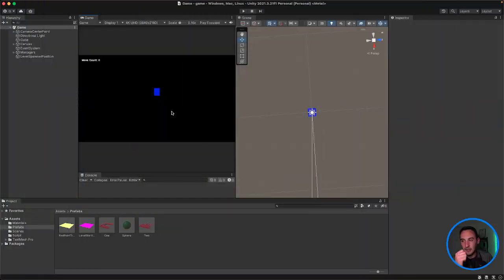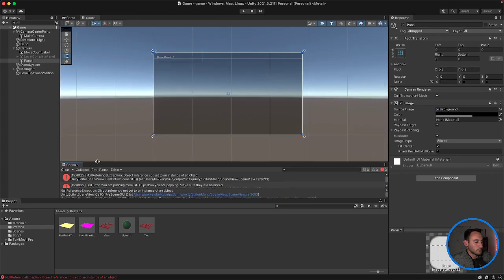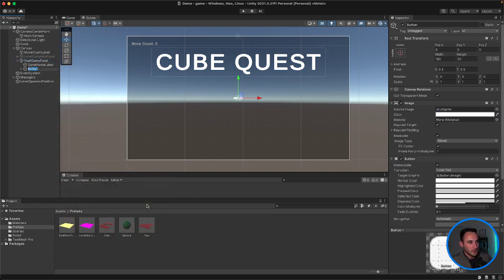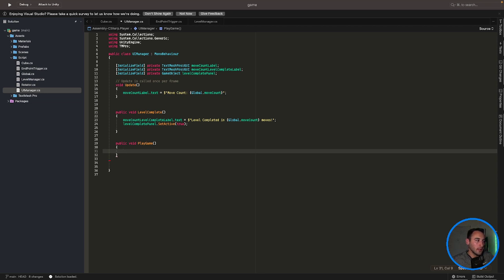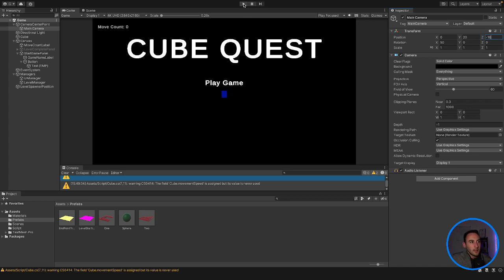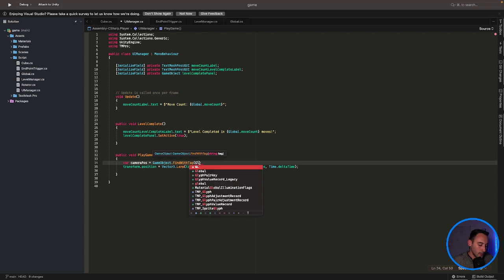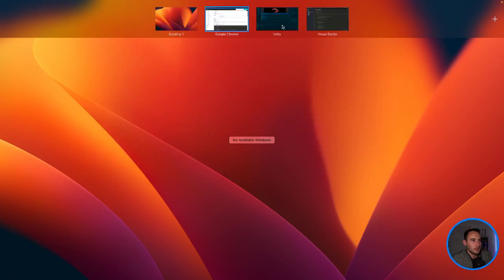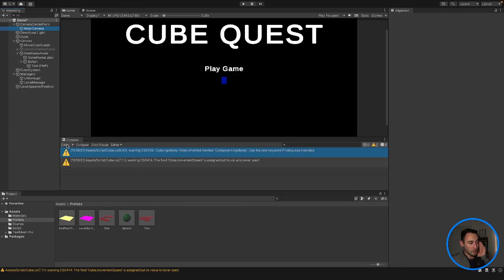Trying to make a camera zoom effect when playing level 1 part 1 - Cube Quest Episode 11